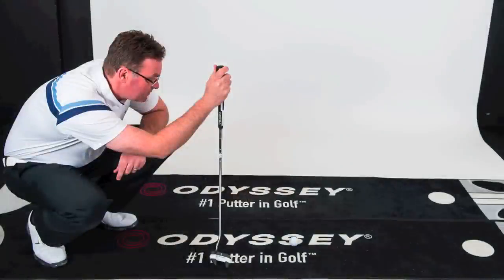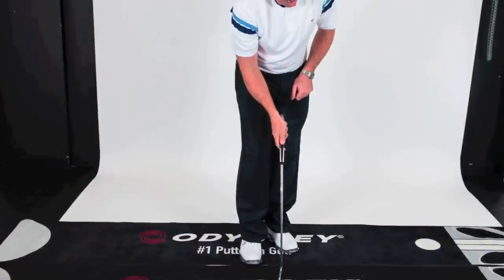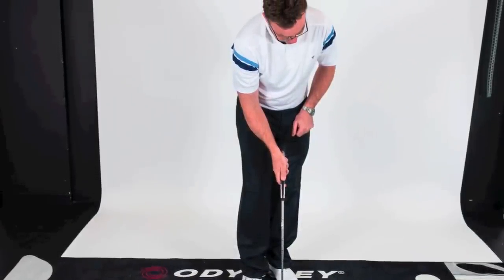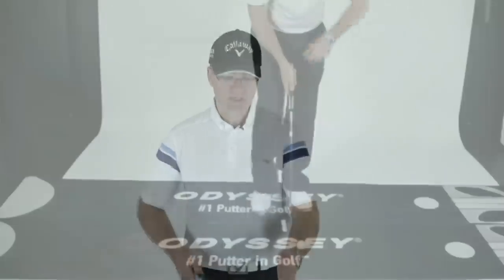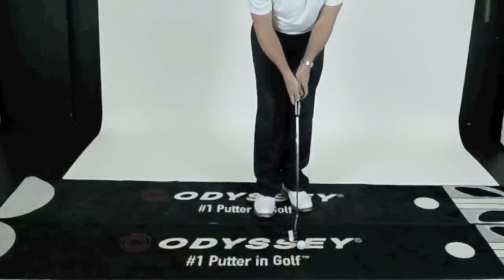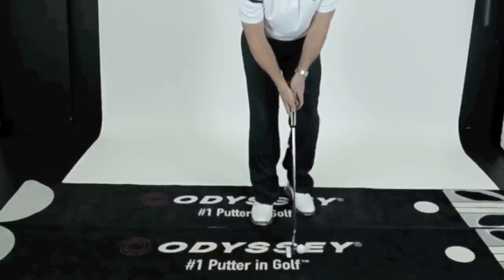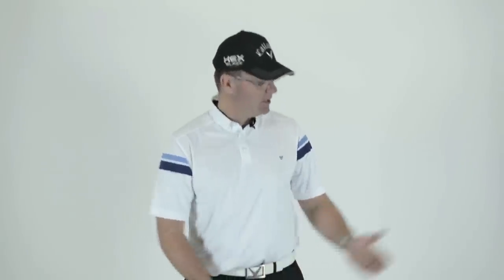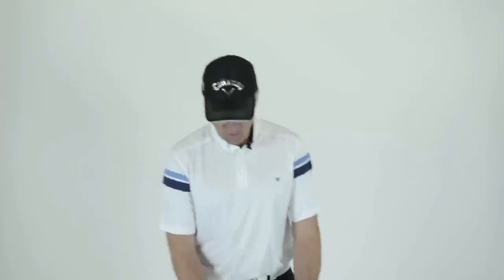Putting tips: Create a routine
Golf Monthly Top 25 Coach and Callaway/Odyssey ambassador, John Jacobs explains the importance of a routine when putting. Find out how you can become Britain's Best Putter for 2013 and win some fantastic prices